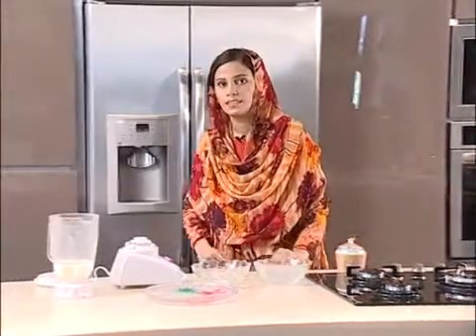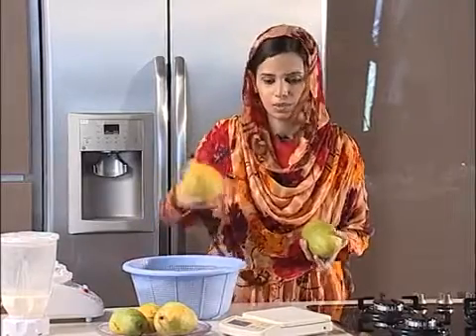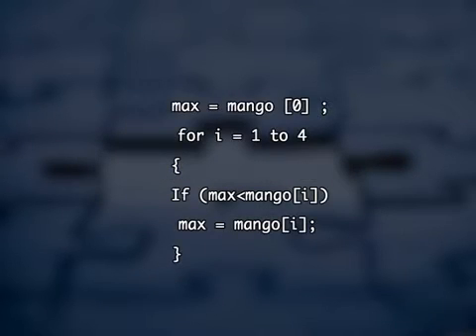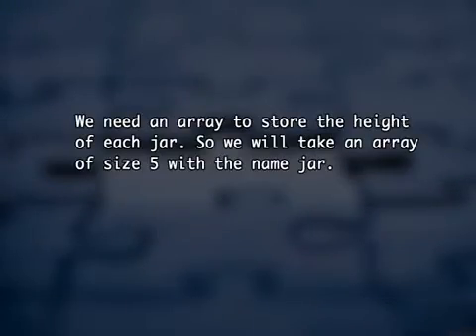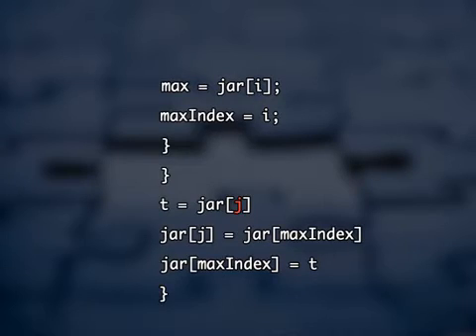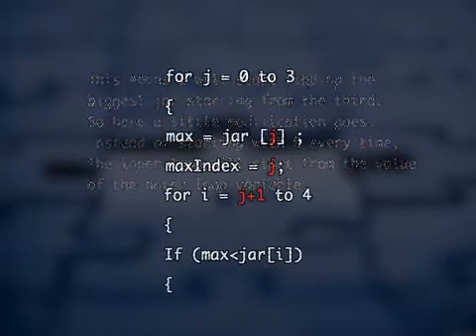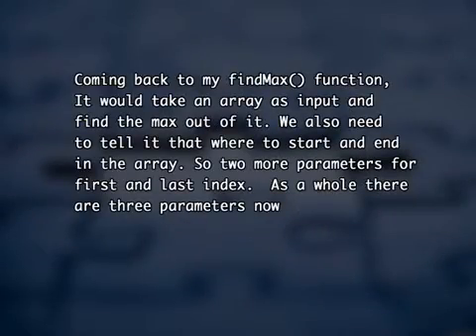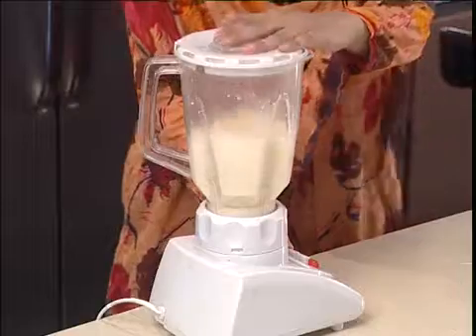From Psychology to Logic: Learning Computer Programming in the Kitchen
This lesson focuses on the biggest problem faced by any young programmer - i.e. the LOGIC BUILDING required while solving a particular problem. With programming, the solution to a particular problem lies in the head, but one is unable to convert it into a computer program. This is because the thought processes of a human are much faster than the sense of observation. If this thought process could be slowed down, logic to solve a programming problem could be found very easily. This lesson focuses on converting this psychological thought process in a step-by -step logic fashion that a computer program can understand. This lesson is recorded in a kitchen where the basic programming concepts are taught by giving examples from the process of making a mango milk shake. This lesson teaches the 4 following techniques: 1) Swapping two variables by swapping a glass of milk with a glass of crushed ice; 2) Finding max from an array by finding the biggest mango; 3) Sorting an array by arranging the jars; and 4) Understanding the concept of a function, parameters and return type by comparing it with the blender/juicer. The lesson targets those students who know the syntax of programming in any language (C or GWBASIC preferred), but are unable to build the logic for a program. It can be taught in a class of 45 to 50 minutes.